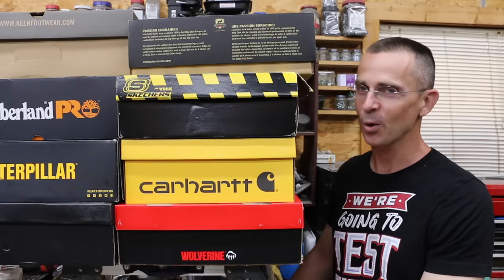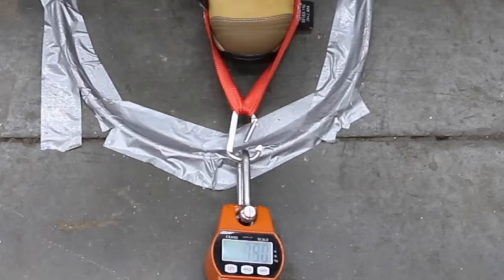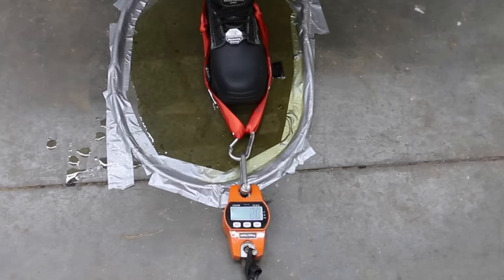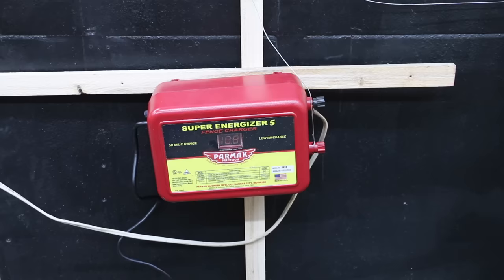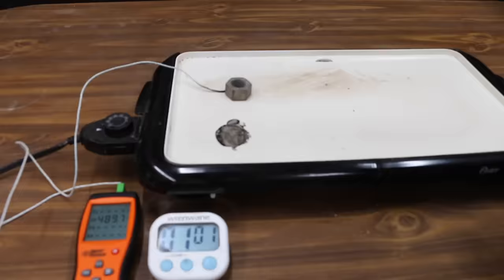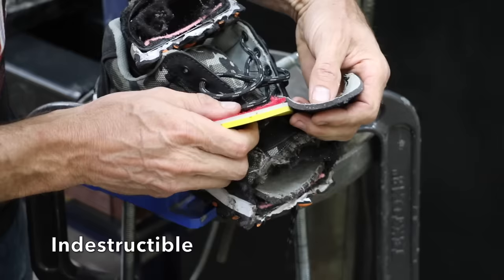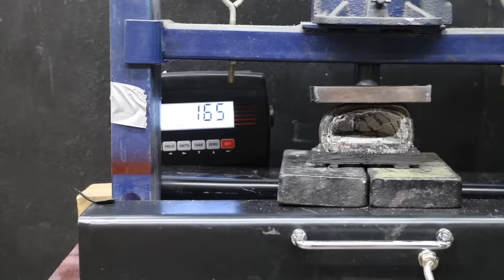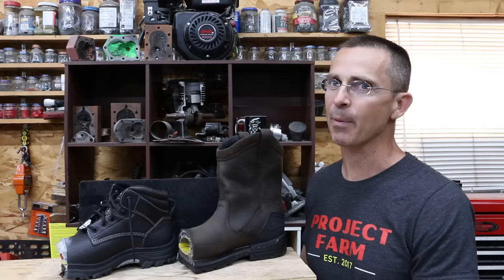Are “CHEAP” Boots Better? Timberland, Carhartt, Caterpillar, Keen, Wolverine, Irish Setter, Skechers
Boots tested: Timberland, Carhartt, Caterpillar, Skechers, Irish Setter, OUXX, Condor, Keen, Wolverine, and Dickies.  Boots tested for dry traction, traction on oil, toe impact resistance, toe crush resistance, sole puncture resistance, leather puncture resistance, high voltage electrical hazard protection, and boot sole resistance to damage from hot surfaces.  I bought all of the boots tested.  So, thanks for supporting the channel!

➡ Products Tested In This Video (in no particular order):
Skechers: no longer available with steel toe